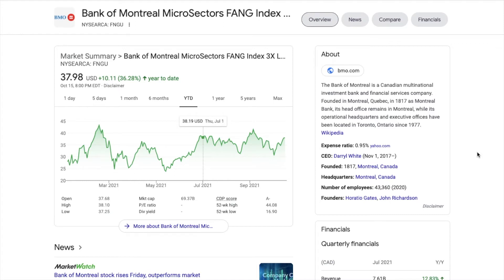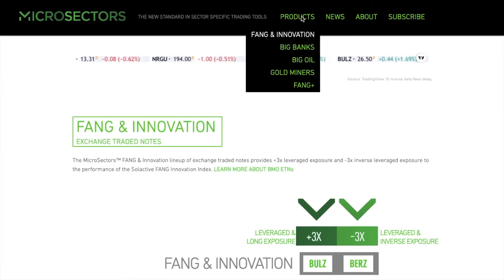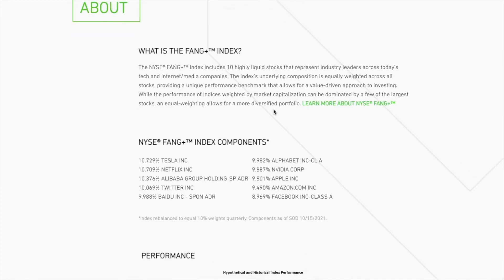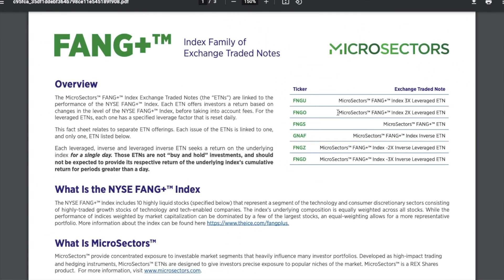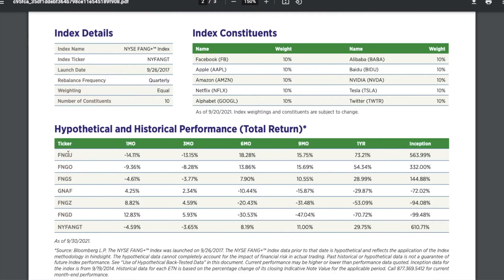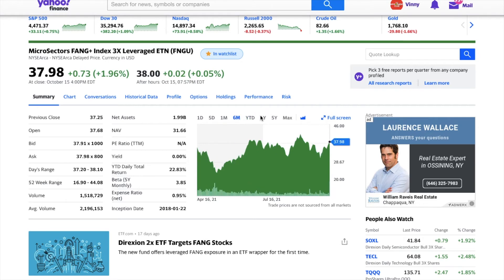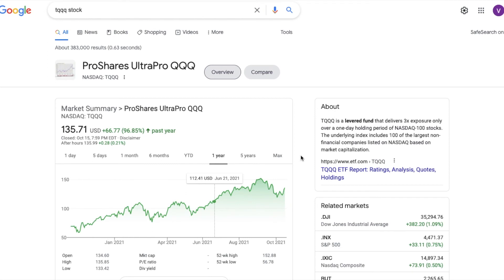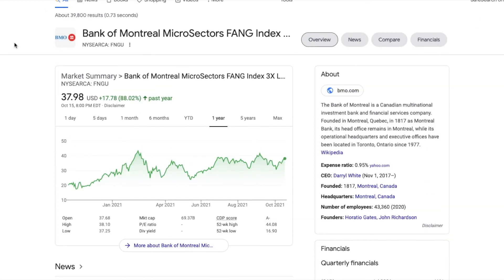MicroSectors FANG+ Index 3X Leveraged ETN FNGU / When To Buy FNGU Stock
The Bank Of Montreal MicroSectors FANG+ Index 3X Leveraged ETN is up 560% since its inception. It is a 3x leveraged fund with 10 holdings. In this video we break down what those holdings are and when to buy this ETN.

Welcome to The Investment Club! I read ALL the comments. I appreciate any feedback in regard to the video as my goal is to create the best content possible for all of you!

Connect with The Investment Club on Twitter!

📚 Books Everyone Should Read 📚
The Miracle Morning
One Up On Wall Street
The Intelligent Investor

💰 Get $25 FREE BITCOIN when you sign up for Voyager and deposit $100! 💰
Use code E654EF65F or this link to claim your BTC:
💰 Join Robinhood with my link and we'll both get free stock 💰